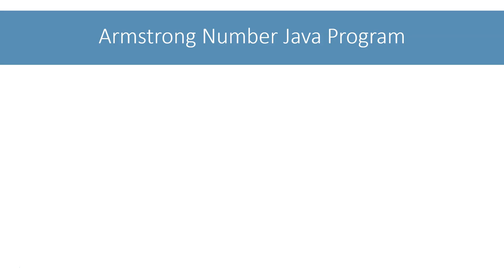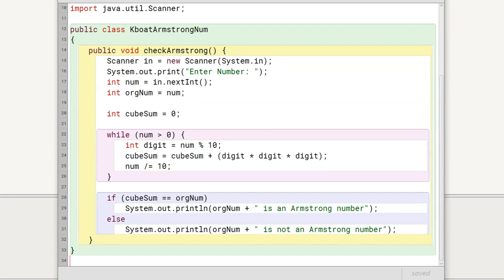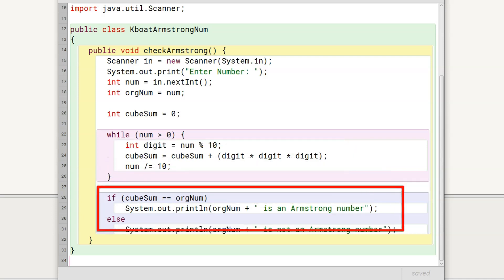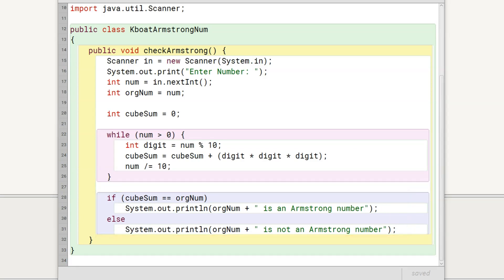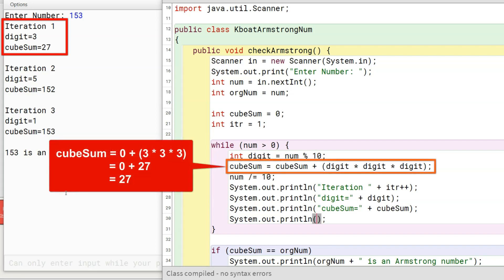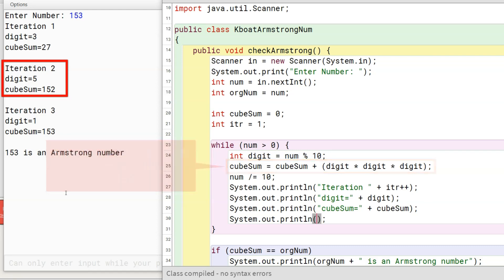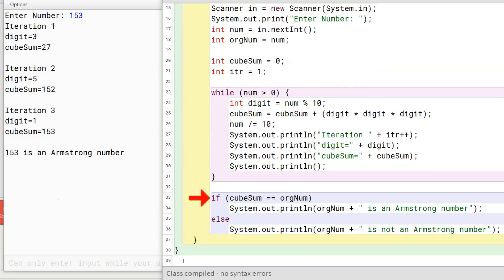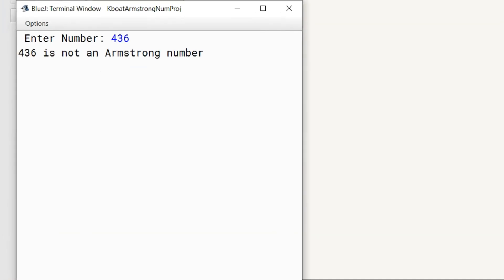Armstrong Number Program | ICSE Computer Applications | Java & BlueJ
In this video, we will look at Armstrong number program. For a number to be Armstrong, it should be equal to the sum of cubes of its digits. We will walkthrough the program step-by-step to understand the use of while loop for computing the sum of cubes of the number’s digits.